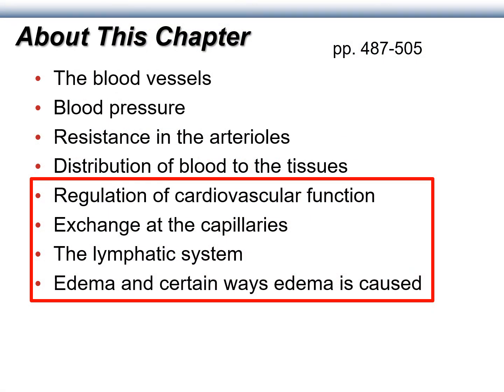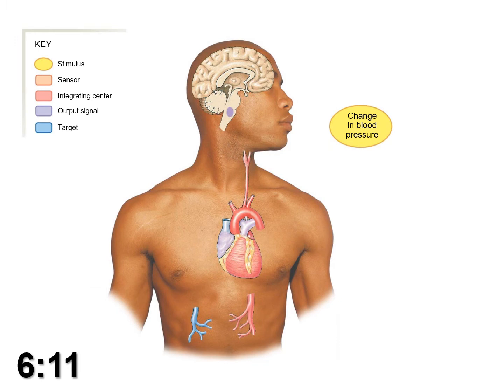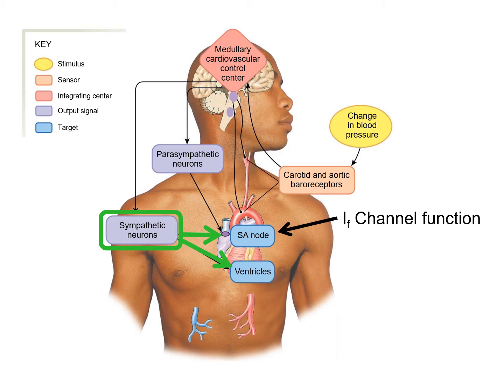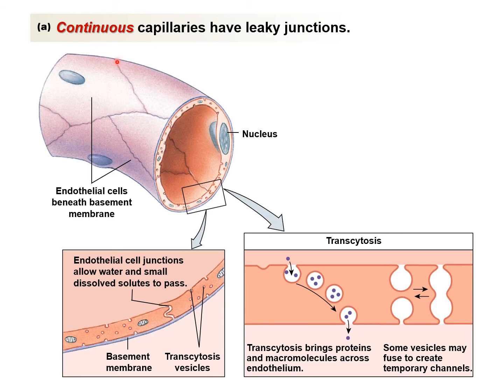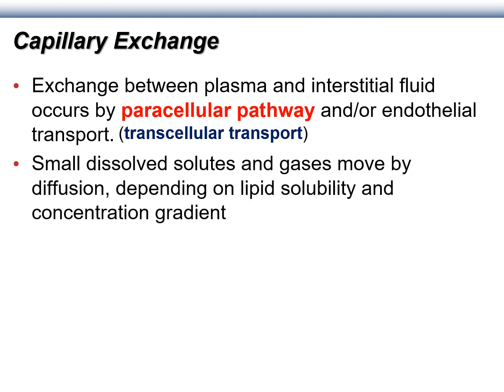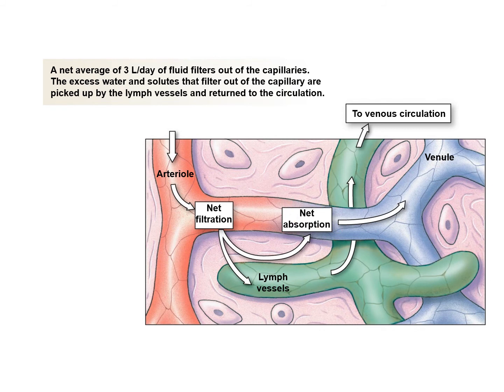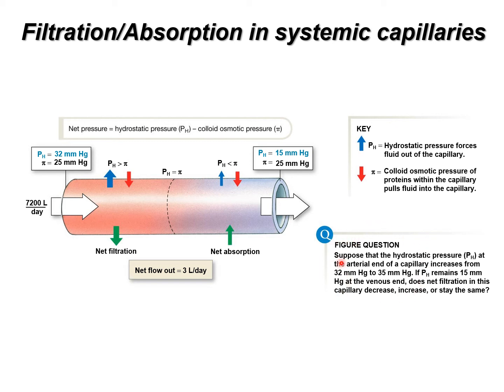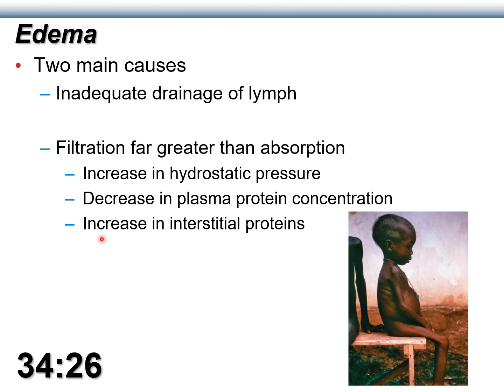15d - BIOL 330 - Chapter 15d - Vascular Physiology, Part 4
Final installment of Chapter 15 - Vascular Physiology